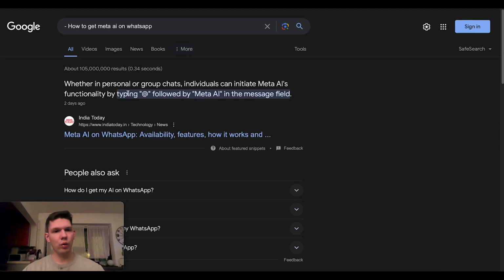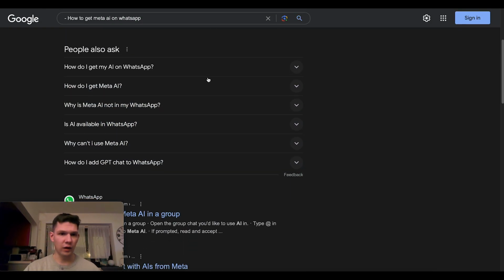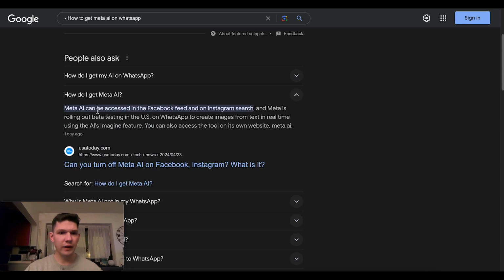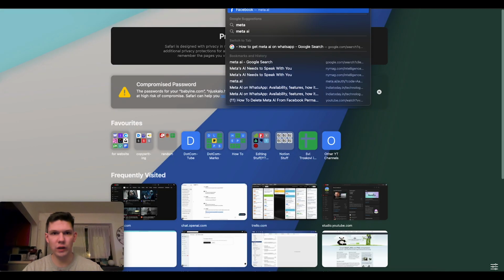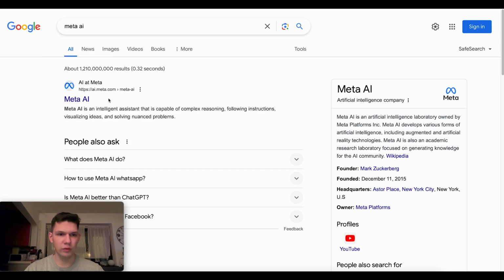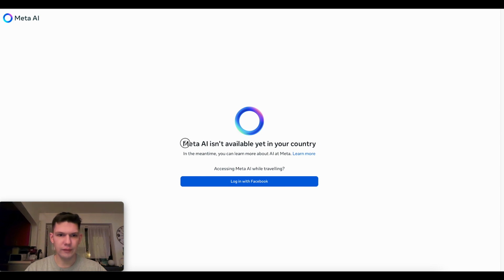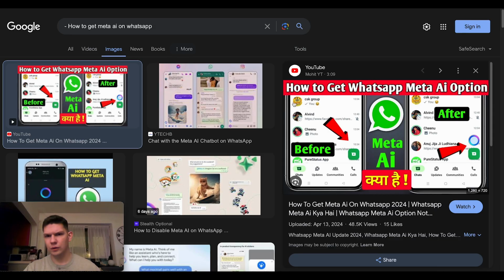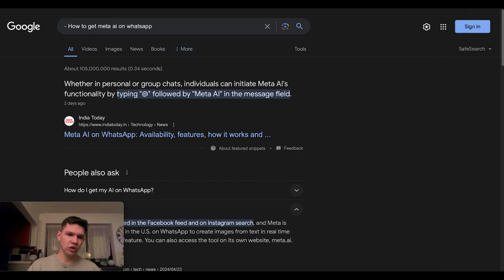How to Get Meta AI on WhatsApp - Full Guide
Learn exactly How to Get Meta AI on WhatsApp - Full Guide